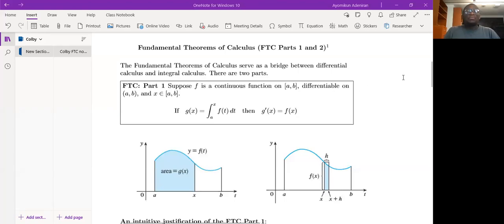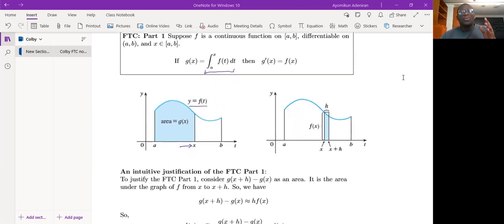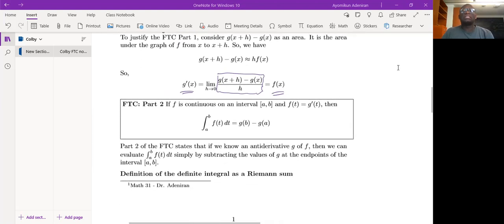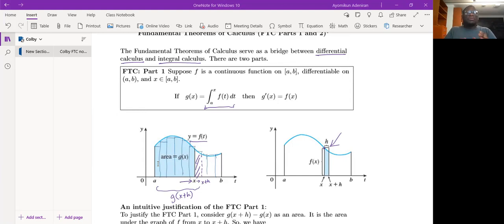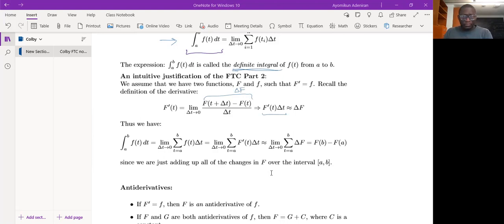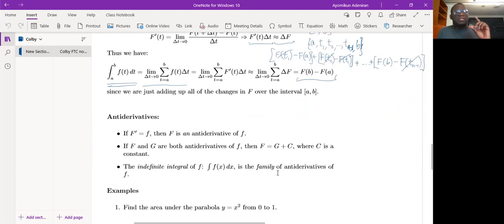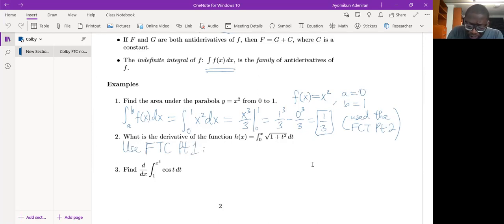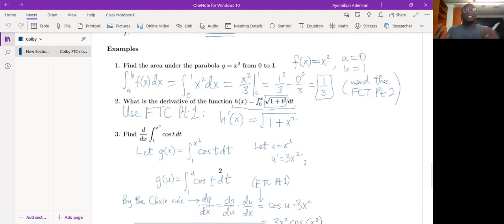The Fundamental Theorems of Calculus (an intuitive perspective)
In this video, I explain both parts of the Fundamental Theorem of Calculus, giving an intuition for the reasoning behind each of these beautiful theorems. Feel free to watch and share.